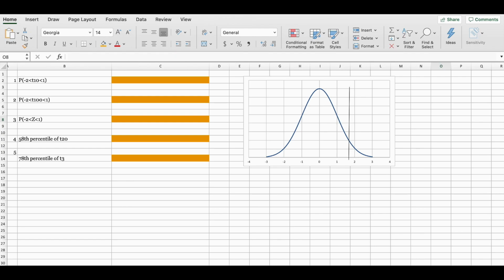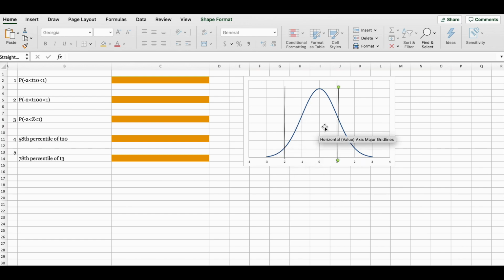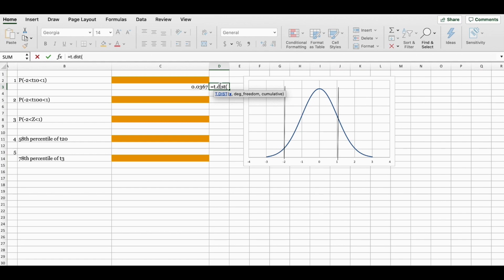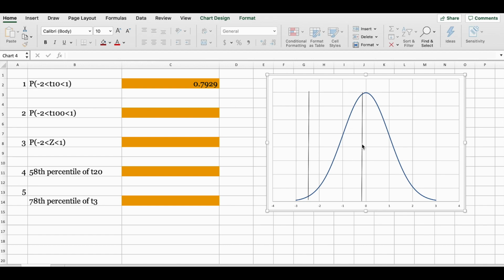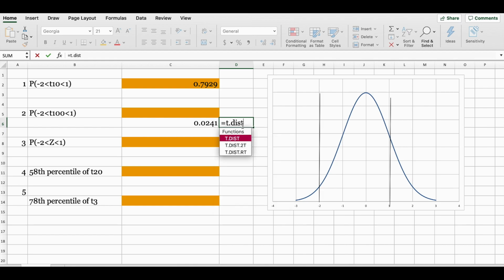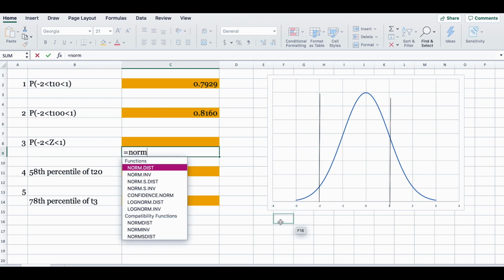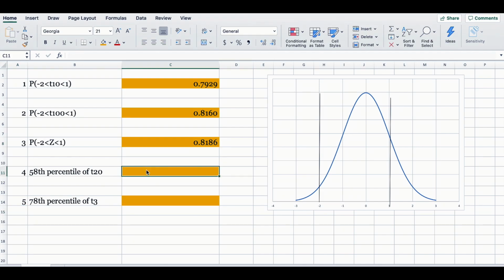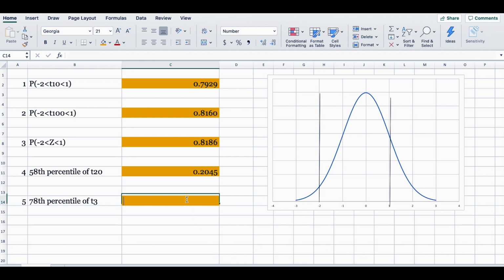How to find probabilities for the Z and T distribution in Excel| How to find percentiles|Dr. Choden